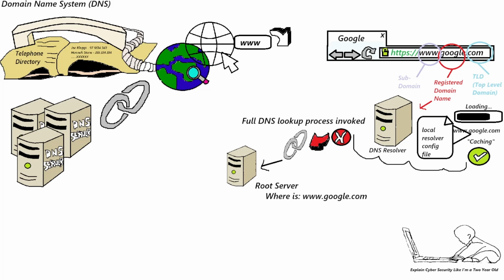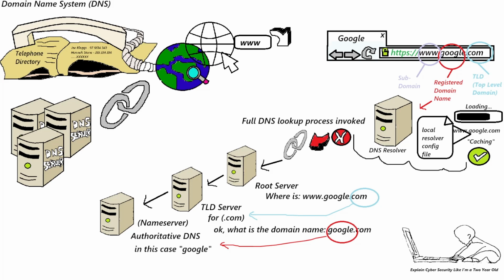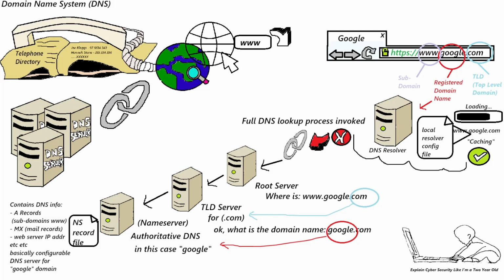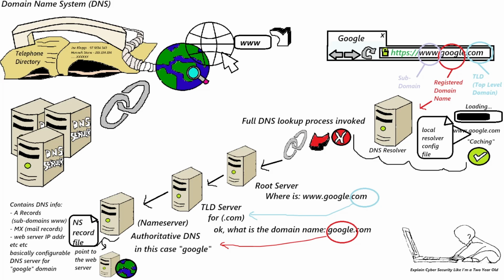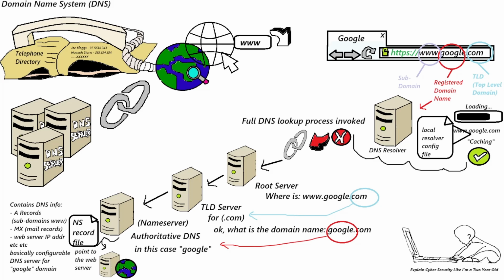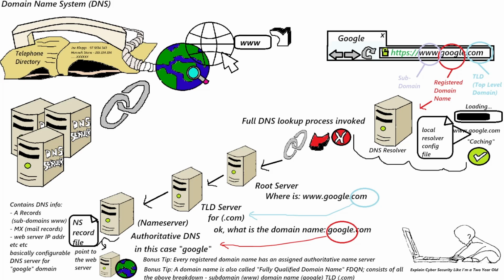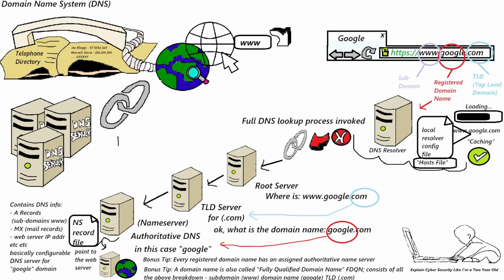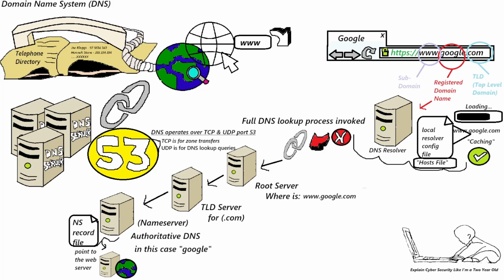CISSP Cyber Security (DNS) Domain Name Servers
CISSP Domain 4 "Network Security" and security information.

0:00 Intro (DNS is the Internets Phone Directory)
0:27 FQDN Fully Qualified Domain Name
0:43 IP Address (Internet Protocol)
0:54 MAC Address (Media Access Control)
1:16 DNS (Domain Name System)
1:29 DNS Resolver (host file)
1:53 DNS Root Server Lookup
2:03 DNS TLD (Top-Level Domain) Server
2:15 DNS Authoritative NameServer
3:18 TCP UDP Port 53 DNS
3:37 DNS Attacks (Rouge, Poisoning, Spoofing, Black DNS)